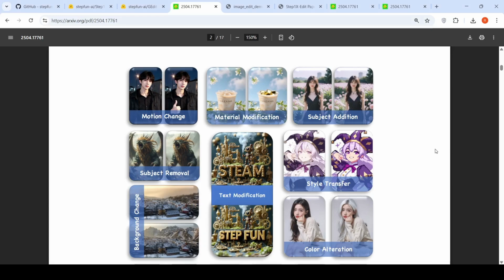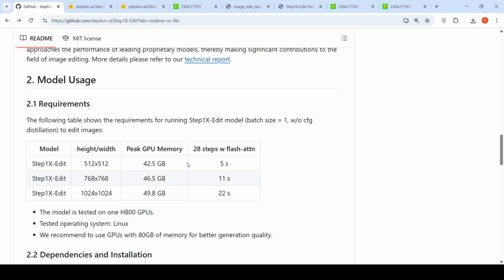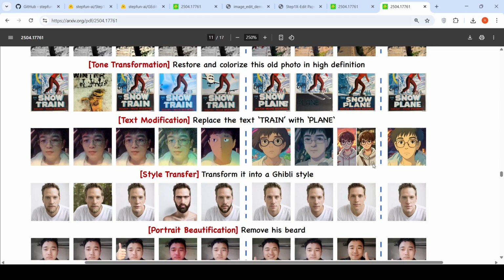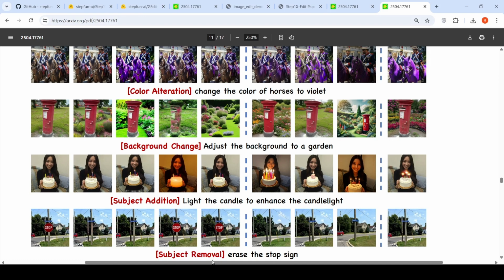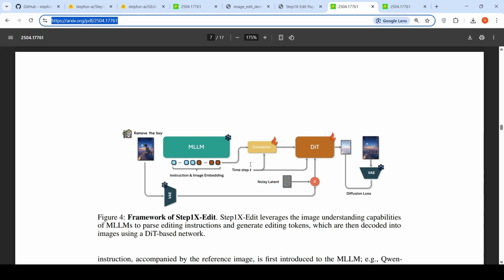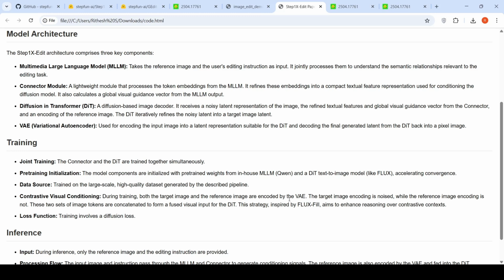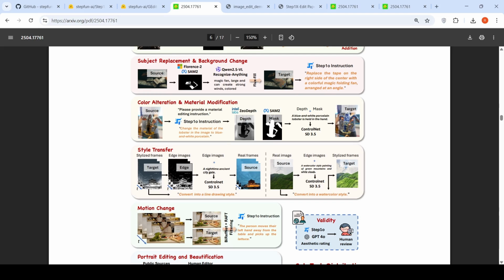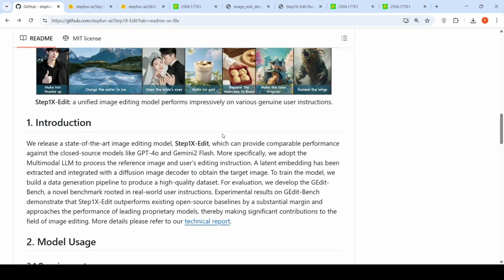StepFun-AI Step1X-Edit Open Source AI Image Editing Explained !! Photoshop Killer!!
StepFun-AI  has released state-of-the-art open weights image editing model, Step1X-Edit, which can provide comparable performance against the closed-source models like GPT-4o and Gemini2 Flash.